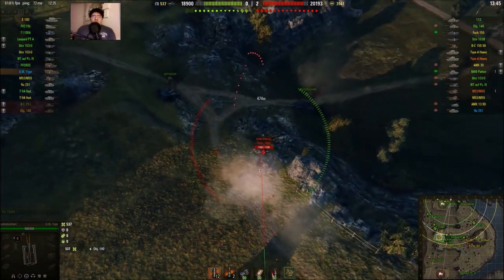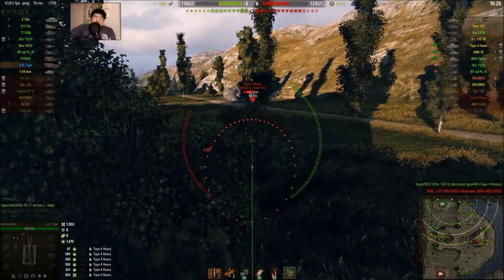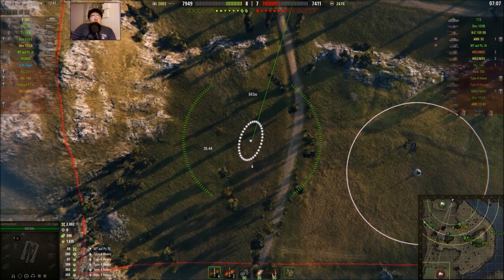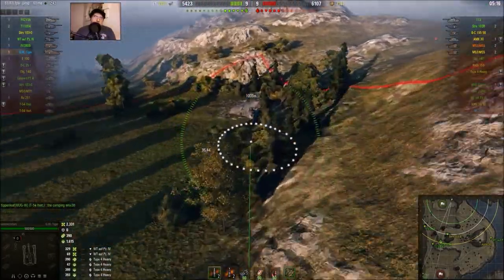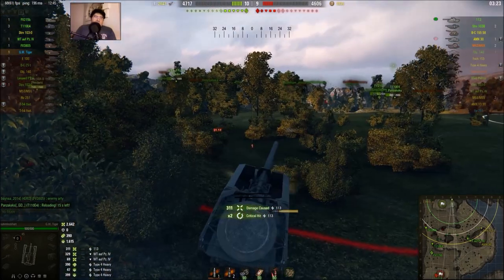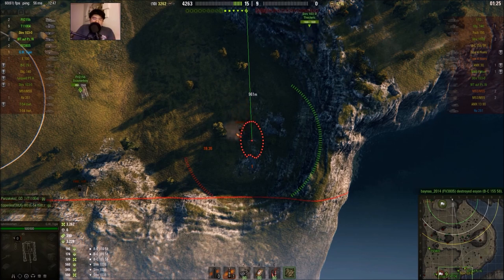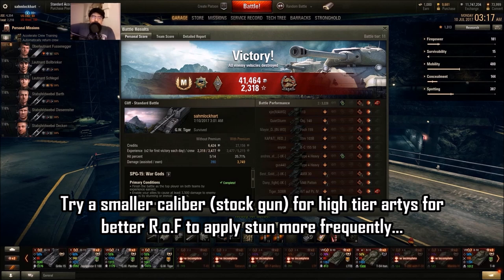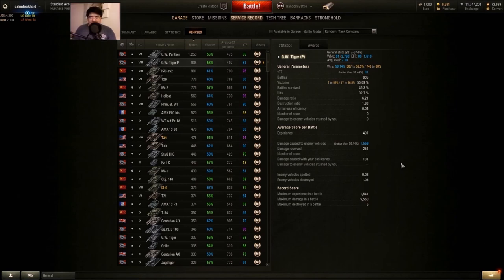Still the Scumbag King - Gameplay Tips for SPG-15 || World of Tanks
After more than a year finishing HT-15 & TD-15, I finally finished SPG-15, even after the nerf to arty post 9.18...

Now it's MT-15 or LT-15 left and the medium tank mission is surely impossible with the new meta...

Just have to wait for Personal MIssion v2.0 with revamps...

Desktop computer specs:
2x8GB DDR4-3000 RAM
256GB SSD
2TB hard disk